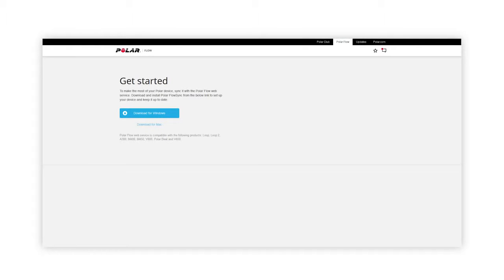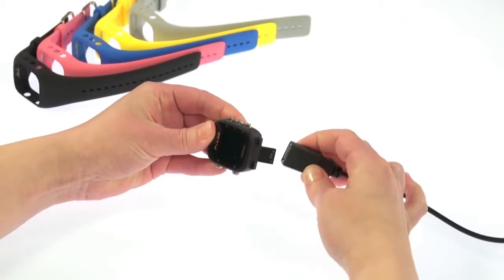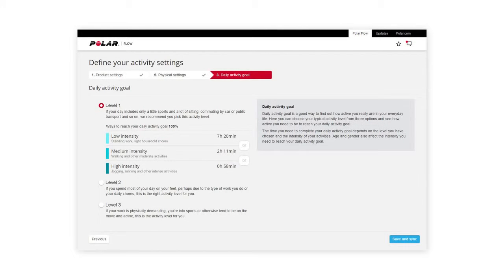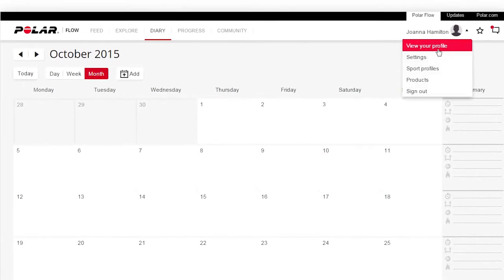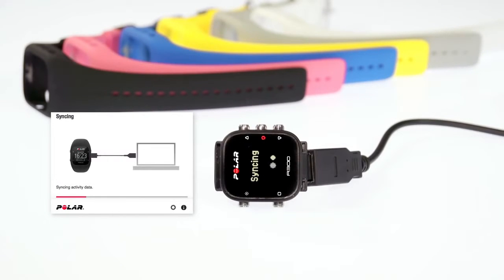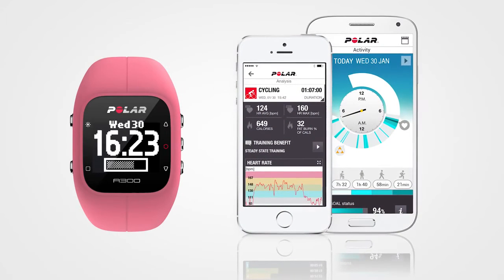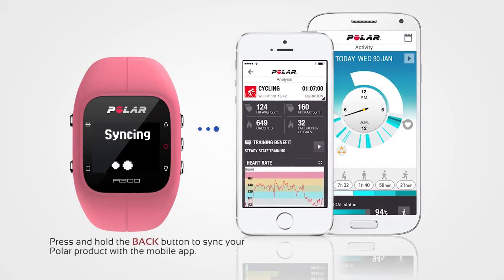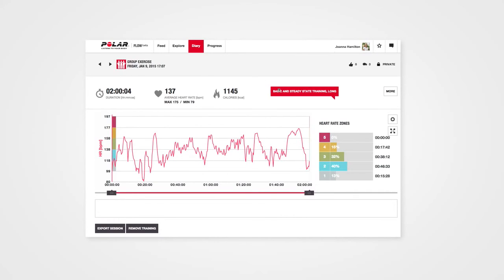Polar A300 Tutorial Guide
Learn how to setup your Polar A360 with SportWatchesTopShops.